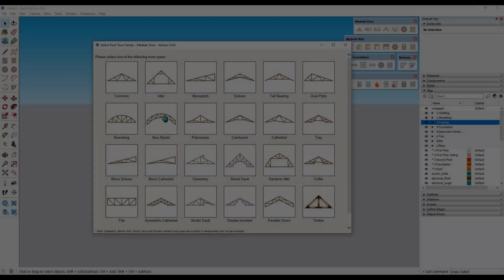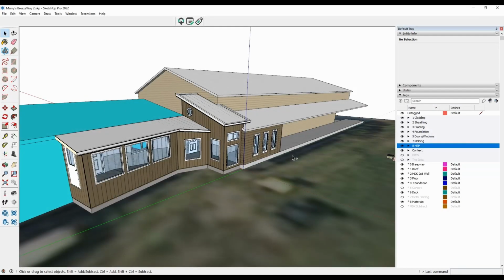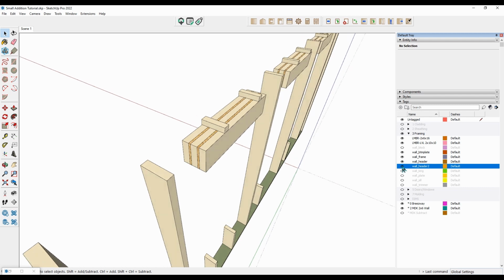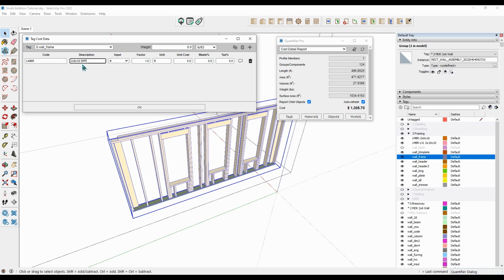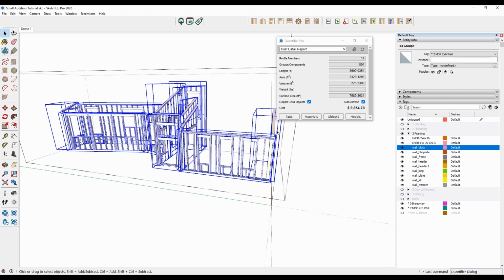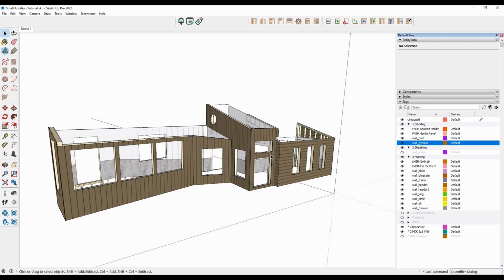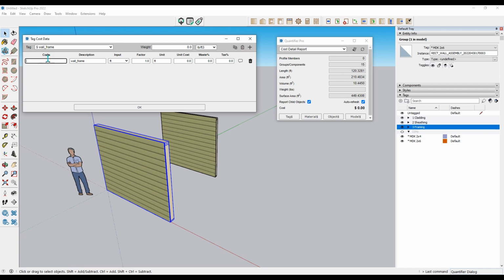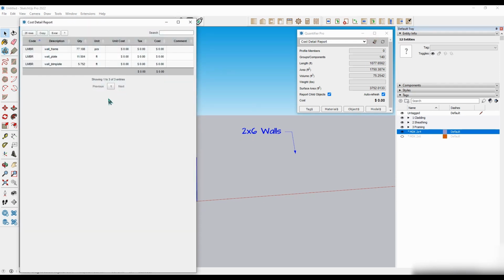Medeek Wall - Estimating with Quantifier Pro // SketchUp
This short n' sweet video will be attempting to describe a method using Quantifier Pro by mind.site.studios to figure up a bill of materials taken from assemblies generated by Nathaniel P. Wilkerson's Medeek Wall plug-in.

If you have any questions, comments, or improvements, PLEASE list them in the comments below!